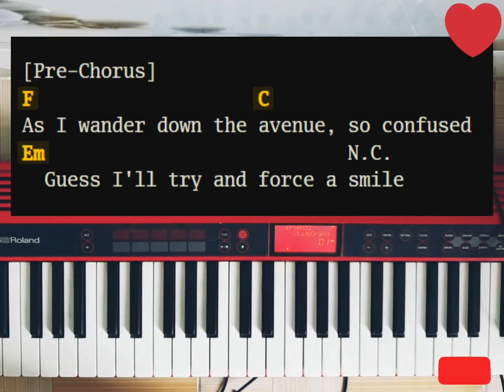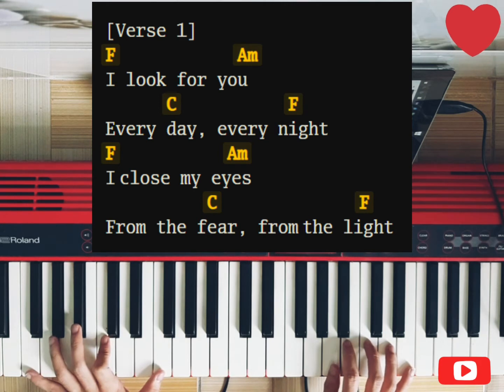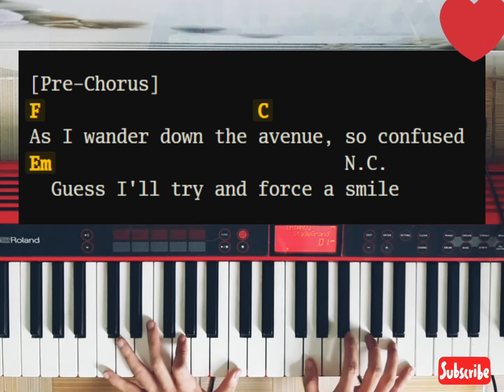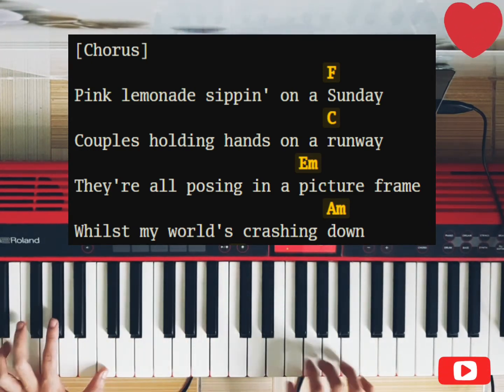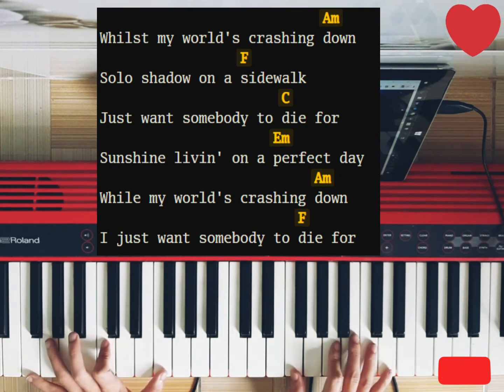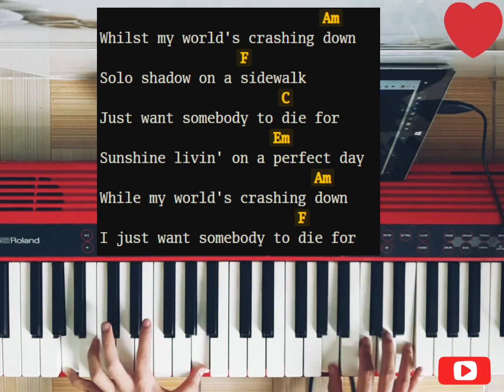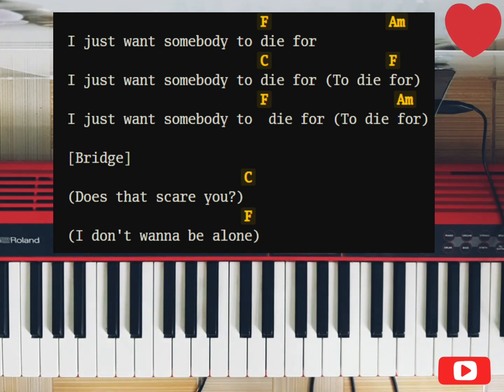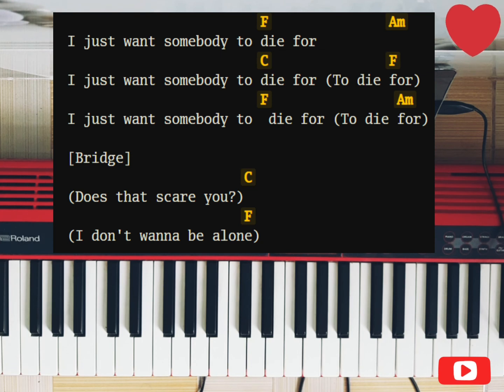To Die For - Sam Smith (Piano Accompaniment Tutorial)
Hi everyone,
I'm back with a new Sam Smith tutorial, Check out other videos on I did on my channel (More Sam Smith in the future) as well

🧧Learn something new and want to send me a cup of tea?

🎼 I put everything in the video (Chords, Patterns,...) so you don't have to go to a third party website

😭 Forgive me for singing off key too often because most of the songs are like 2 or 3 keys below my normal key 🙏🙏

🍑 You can suggest other songs as well as comment your thought below. I'm really pleased to hear that
Love,
Huy